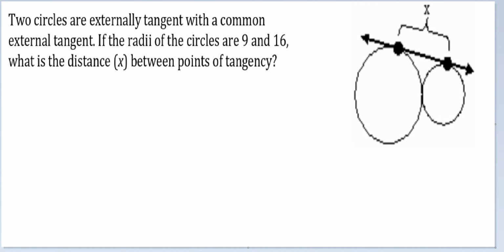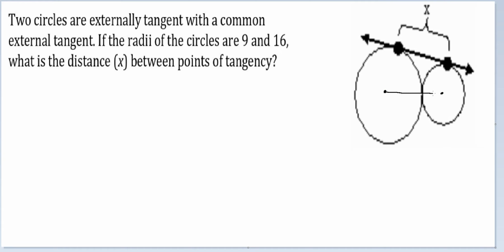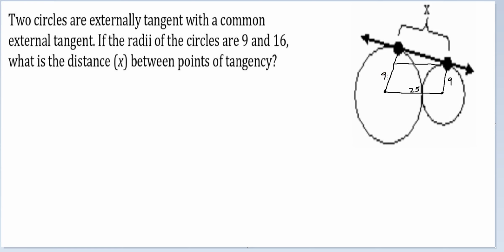Q131 | Geometry Playlist | 300 Geometry & Mensuration Questions Solved by CAT100%iler Arvind Shankar